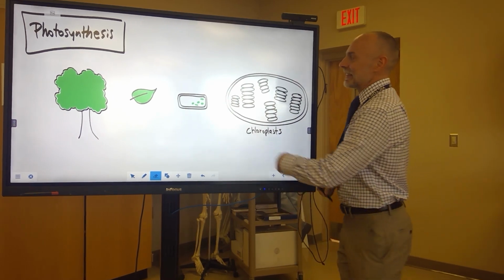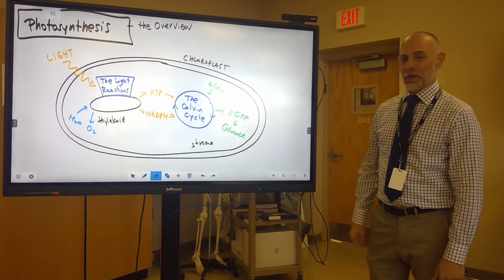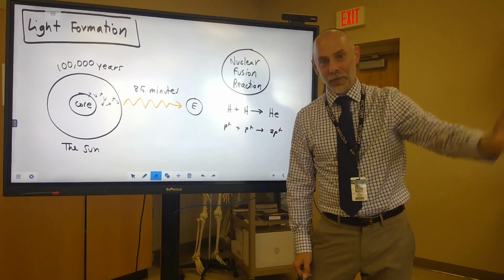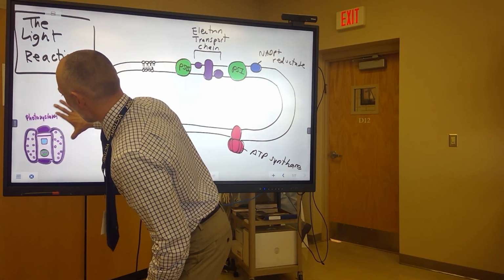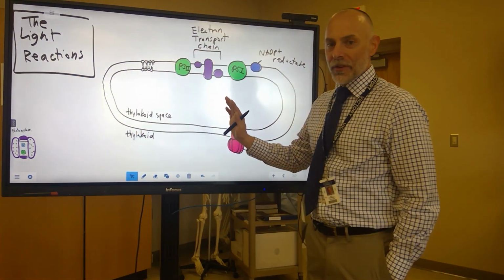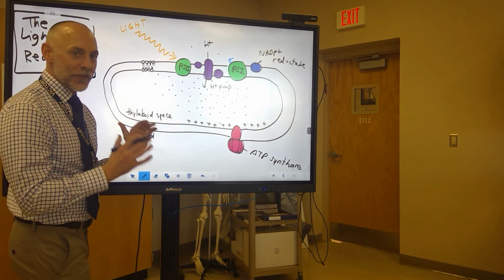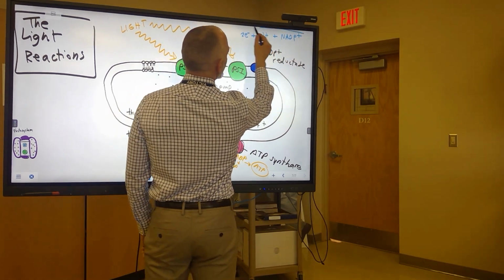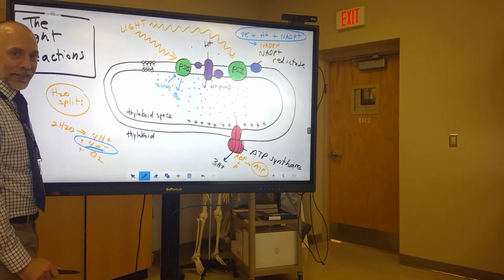Intro to Photosynthesis and the Light Reactions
This is an introduction to Photosynthesis video that includes details about the Light Reactions for my AP Biology students.